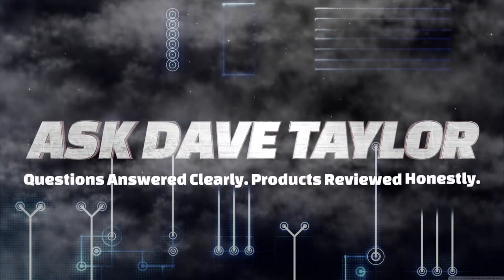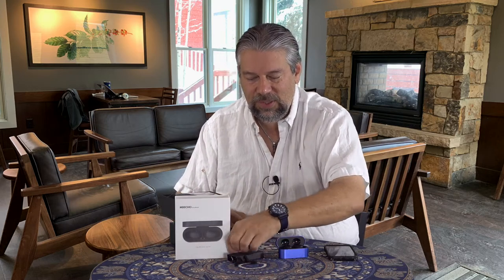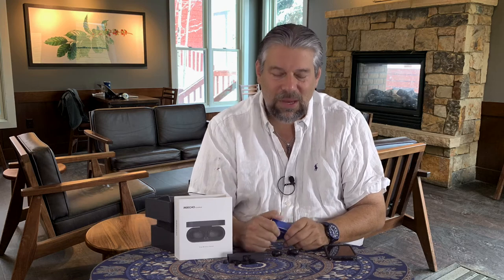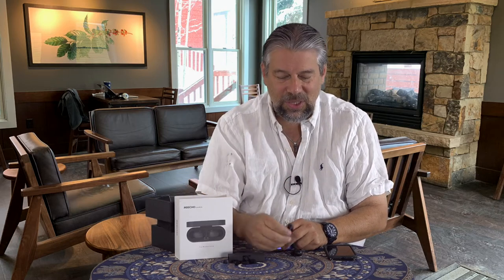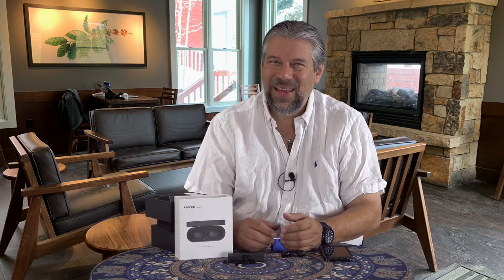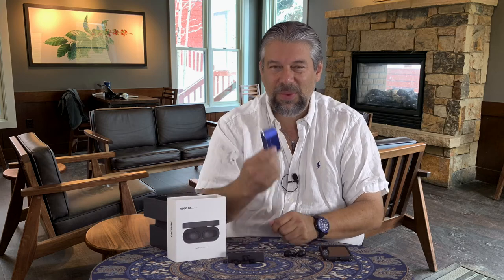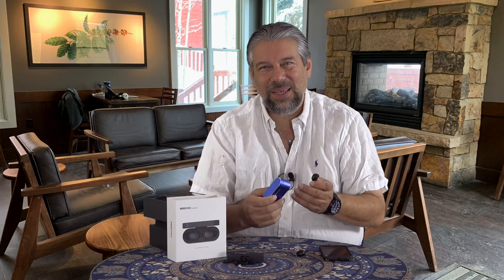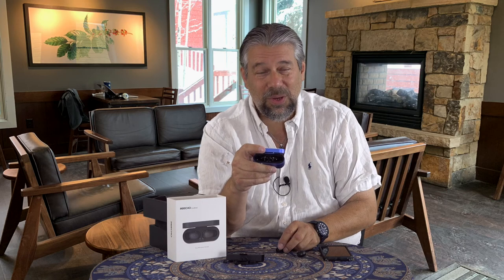The Colorful (sort of) Reecho Audio "EchoWeek" Earbuds - Reviewed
The Reecho EchoWeek true wireless earbuds promised something on Indiegogo that drew in a lot of support: earbuds and case in a rainbow of fun, bright colors. Long battery life, bluetooth 5.0 and a great early bird price for backers sold a lot of these units. Except Reecho Audio couldn't actually deliver what they promised, and while the cases are in various colors, the earbuds are all black. All of 'em.

Tech expert and long-time crowdfunding fan Dave Taylor of looks into the Reecho Audio EchoWeek earbuds, reviewing them and discussing the Indiegogo fail both. In a highly competitive space they just aren't that fantastic, as he explains...